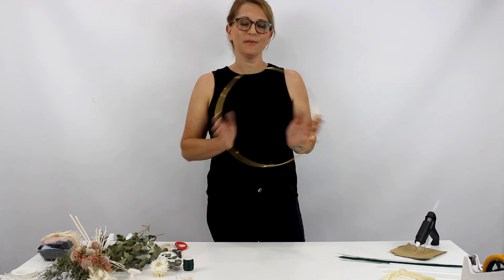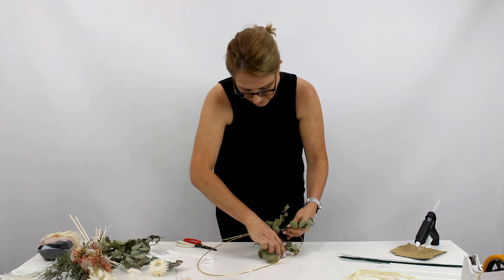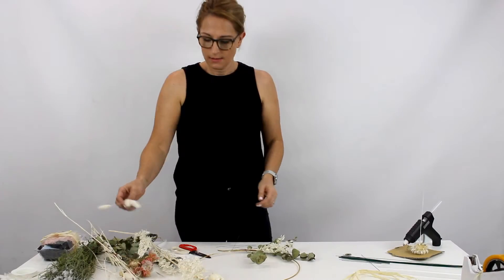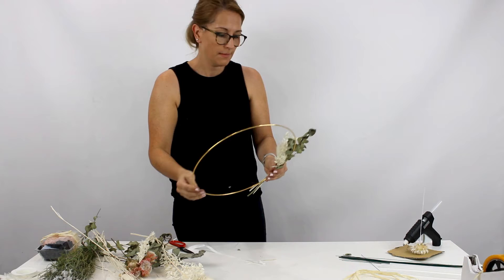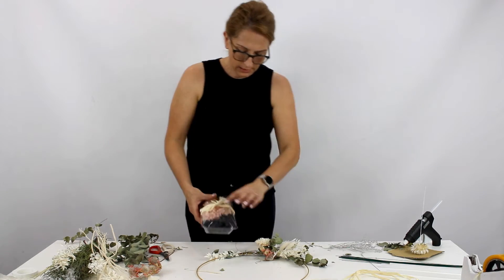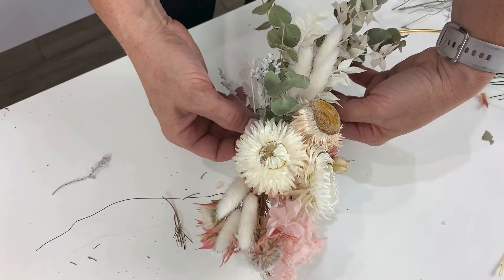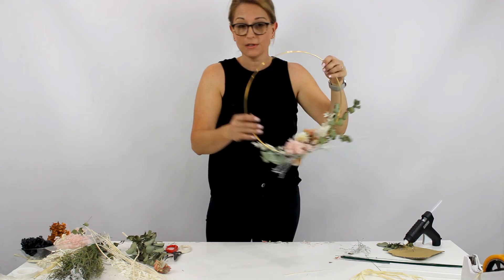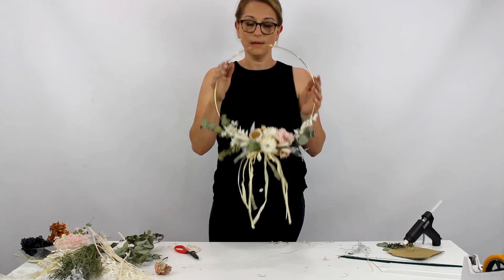DIY Floral Wreath Decor | Flowerhub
Milly shows how you can create your own floral wreath decor. This decor is perfect for any season, especially the Holidays.

Shop online and we'll deliver. (Non-contact deliveries for your safety 😷) Shop in our online flower market now